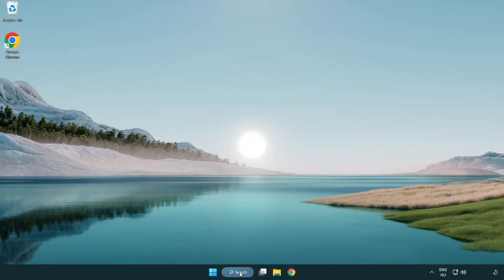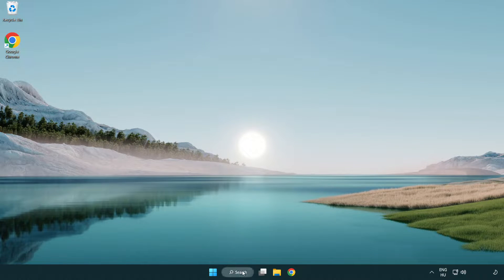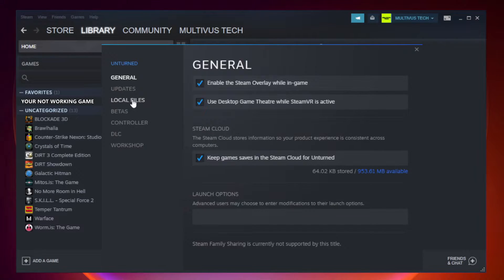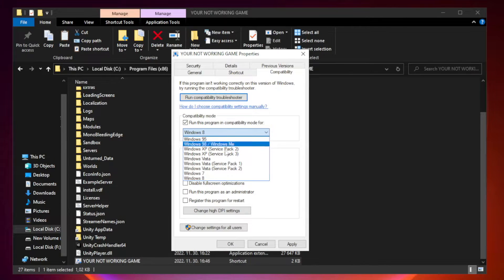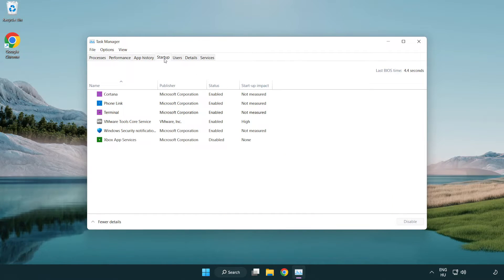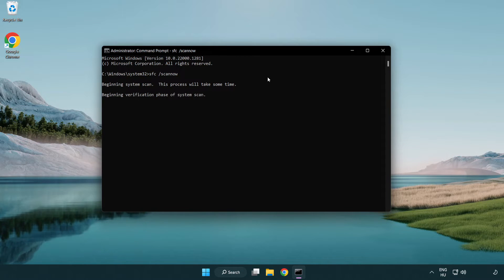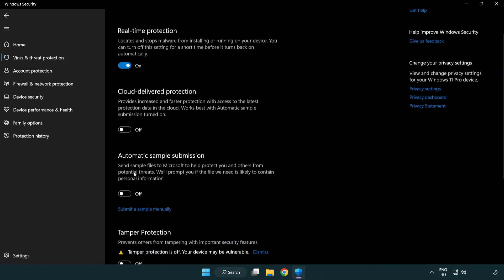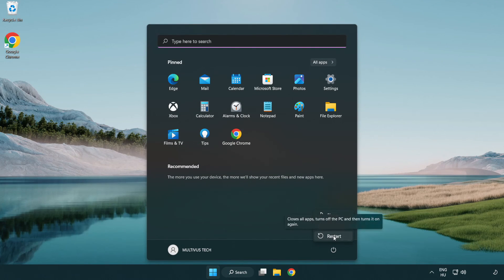How to FIX Binding of Isaac Crashing / Not Launching!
I'm going to show How to FIX Binding of Isaac Crashing / Not Launching!